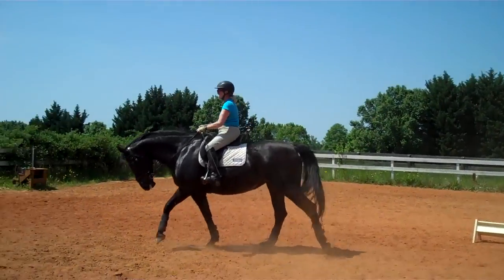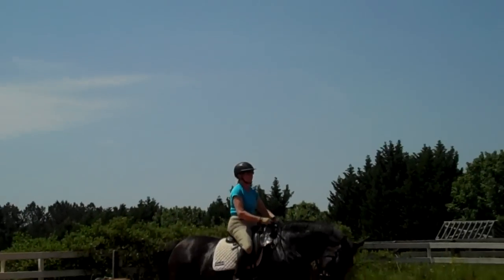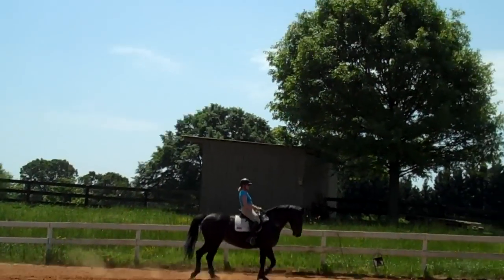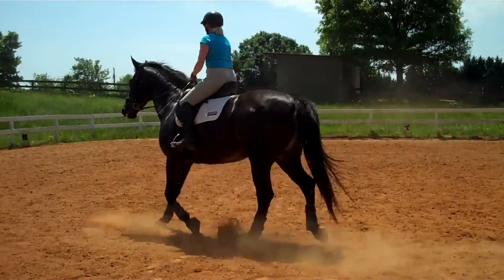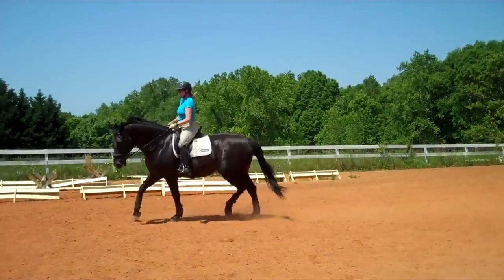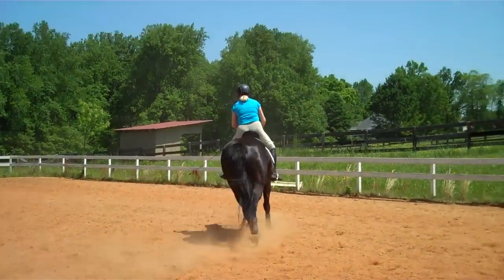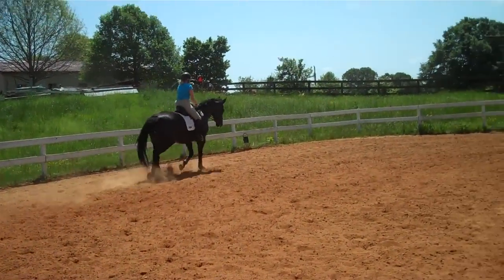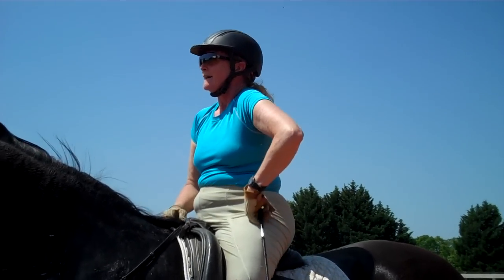Randi Thompson. WalkTrot. Contact for the 6th time! Serpentine's.Steps to Connection. Dressage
"So... you want to start riding your horse on contact? What should you expect? Now you can watch  how Trudy uses the Steps to Connection with Ani, her training level horse. This was the 6th lesson that we had focused on keeping connected"   This can be a challenging time for both a horse and rider. In this blast from the past, Ani is asking Ani to keep and even feel of the reins on both sides of her mouth as she asks her to step into that connection.  In the past, as a greenier horse, Ani was going around on a loose rein and choosing her own balance. It was time to connect Ani. This process is also called getting a horse on the aids, on the bit, or in front of the aids, self-carriage, packaging and so on. In this session, we add the Serpentine pattern so that both Trudy and Ani keep changing what they are doing. As you will see, Ani becomes a different horse as Trudy discovers the magic that happens when a horse is more connected.